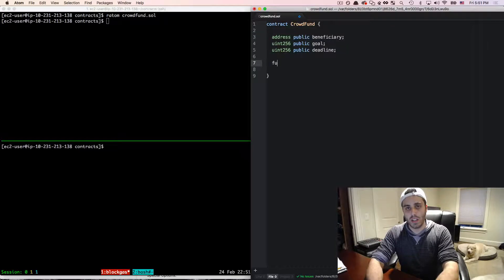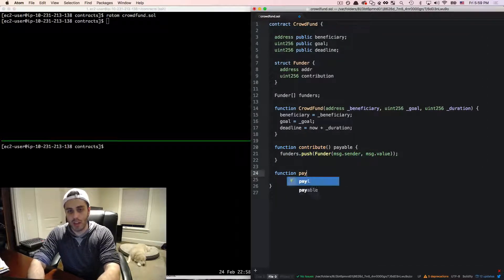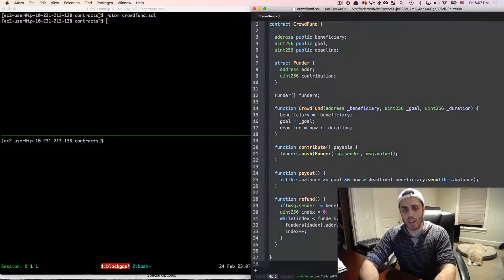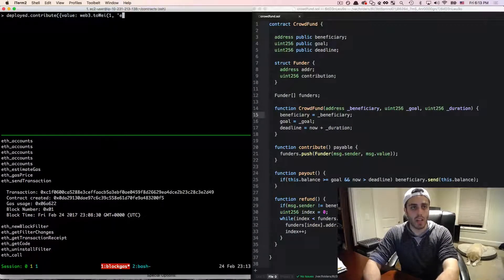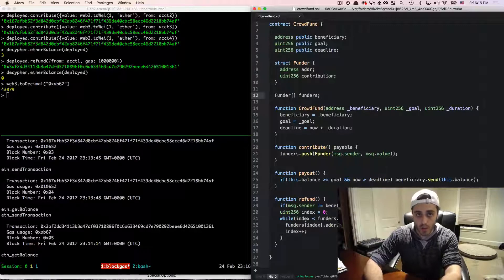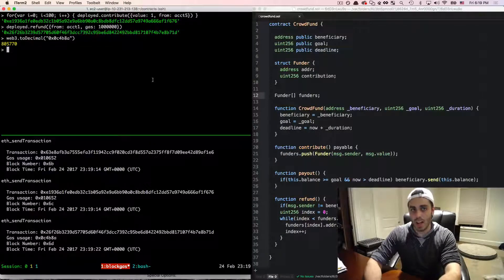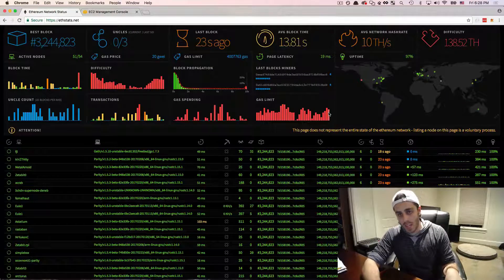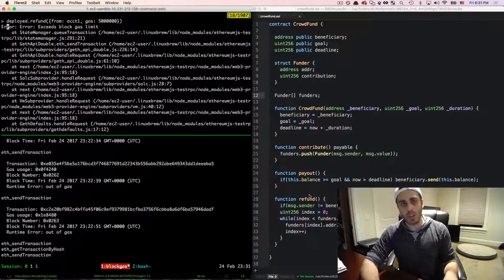Ultimate Intro to Ethereum Ðapp Development [Part 15] - The Block Gas Limit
BTC: 1HewuvpGP1fwprdcg2yru5ss28tGCo4wg8
ETH: 0xC46CDe805aCC8e7507E53E36486C7D8600559d65
XMR: 42HvHqtwg2dcZqDfLZjK8Xc8LyFKN7i3XCipbVSFDJLVGsdUN5pT3e7LExz9QTaGzdGdrEohXzvkeFmdZK1MPGX92xqftUn